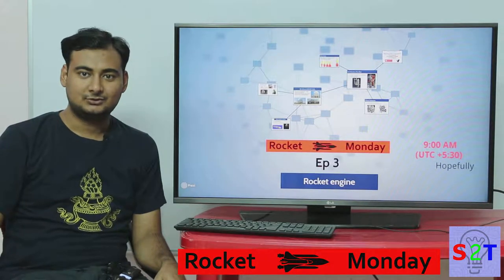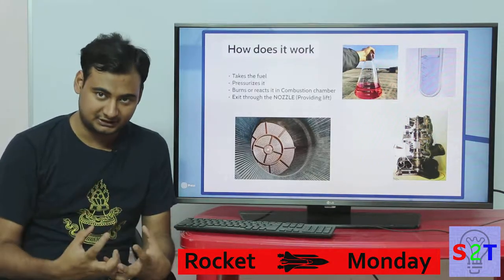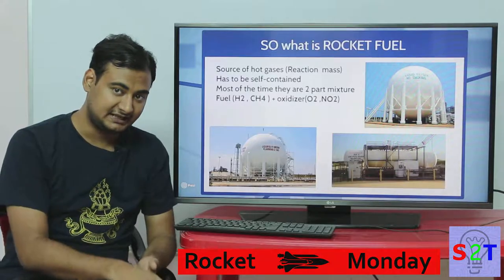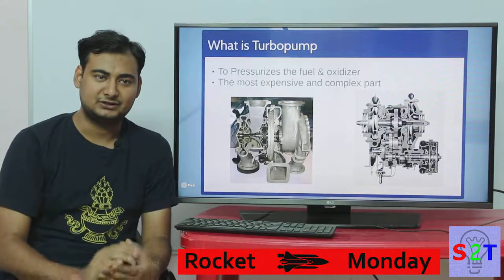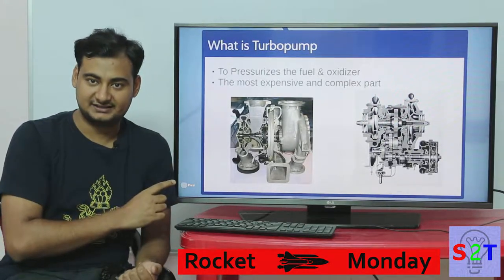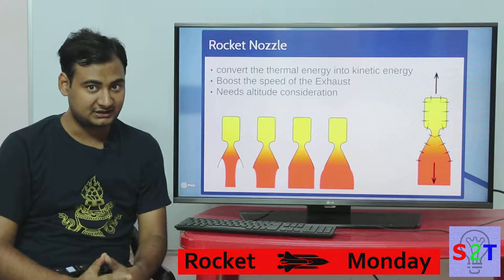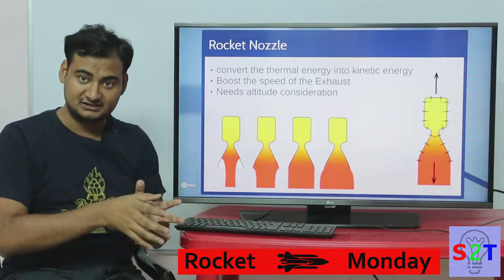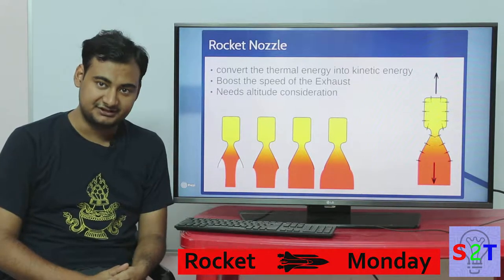Rocket Monday Ep3 (rocket engine)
Ep 3 of Rocket Monday we will look at how a rocket engine works
The four parts that makes it
Fuel (also known as Propellant )
Turbo pump (Epic turbo Charger )
combustion chamber (HOT as HELL literally)
NOZZLE (Gets the rocket of the ground )